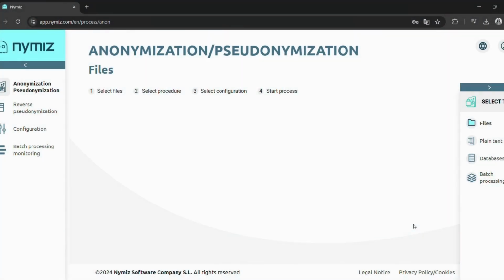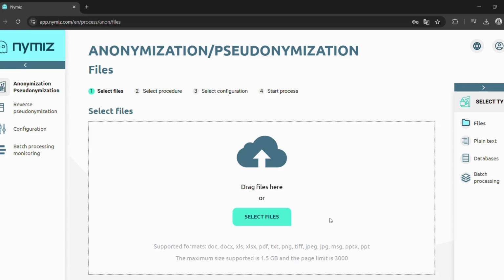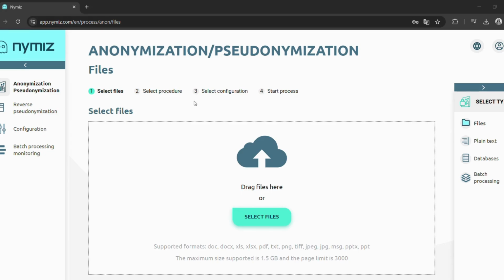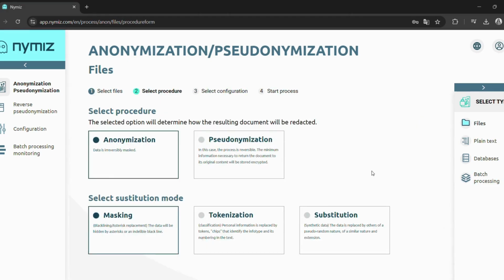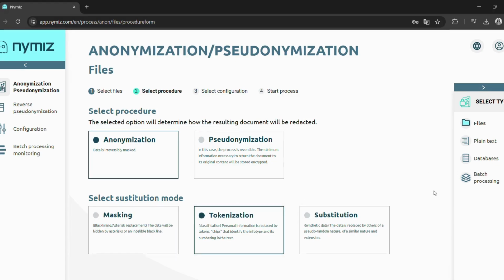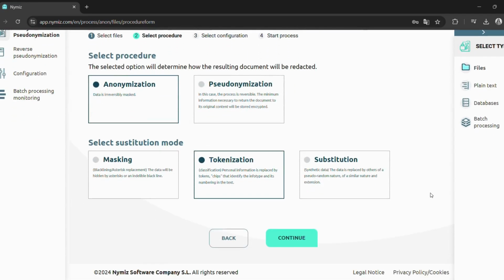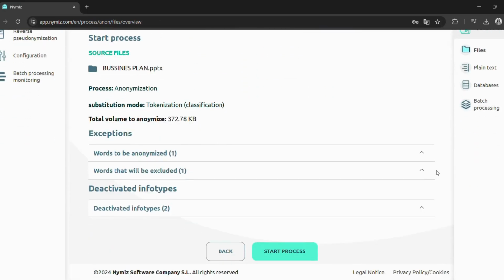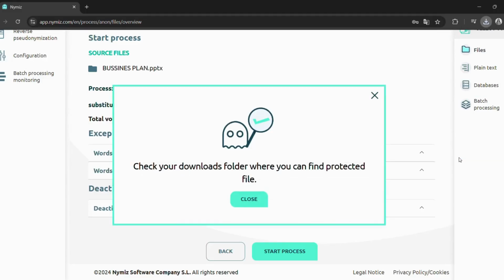DEMO ANONYMIZATION OF PPT FILES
In this video we show you how to use Nymiz's new feature to anonymize sensitive data in PPT and PPTX presentations.

🤓Learn how to protect the privacy of the information contained in your slides, ensuring regulatory compliance and data security.

🔎Discover how easy and fast it is to apply anonymization techniques to your presentations, while maintaining the context and usefulness of the content.

Turn your presentations into secure documents with Nymiz!🚀🔐